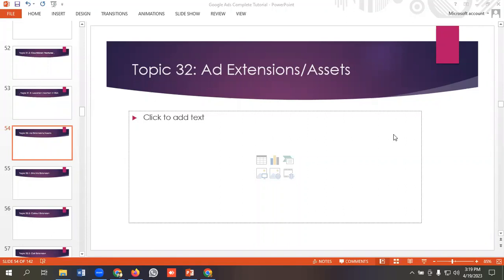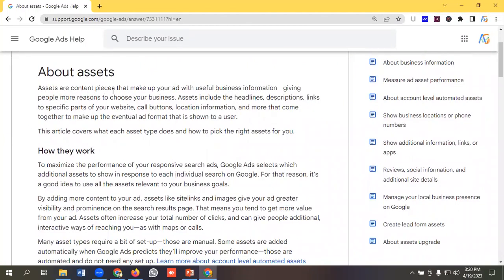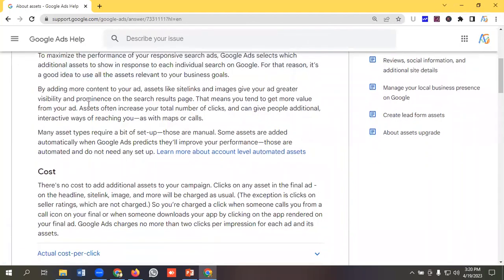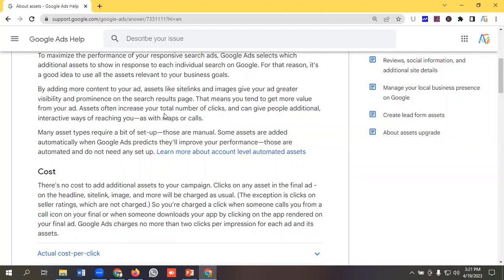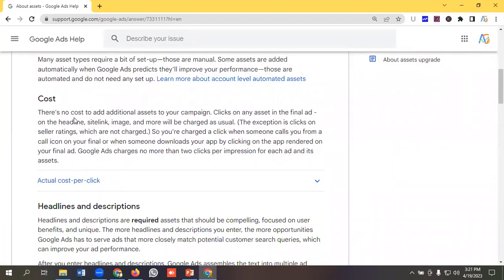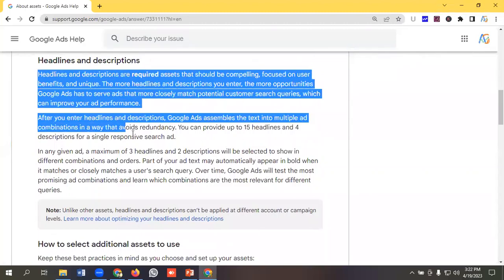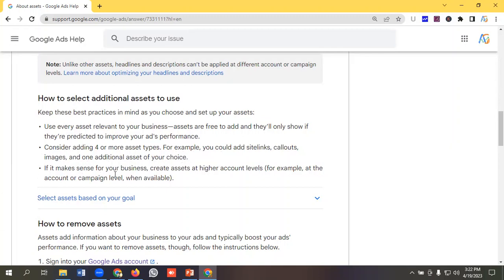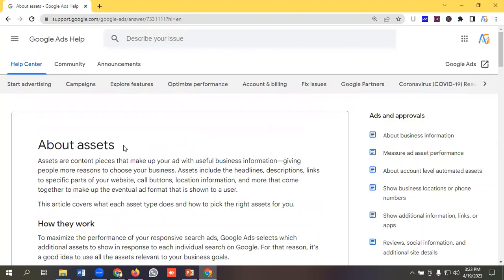What Is Ad Extenstions Or Assets In Google Ads#GoogleAdsCourse2023 | Part -47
In this video, I will explain what ad extensions or assets are in Google Ads and how they can help you improve your campaign performance. Ad extensions are additional pieces of information that you can add to your ads, such as phone numbers, location, ratings, or call-to-action buttons. Assets are customizable elements that you can use in responsive display ads or responsive search ads, such as headlines, descriptions, images, or logos. Both ad extensions and assets can help you make your ads more relevant, engaging, and effective for your target audience. Watch this video to learn more about the benefits and best practices of using ad extensions and assets in Google Ads.

👉 How to Support:

2. Choose the number of virtual coffees you'd like to buy.
3. Leave a personalized message to brighten my day!
4. Get ready for some awesome perks coming your way as a token of my appreciation.